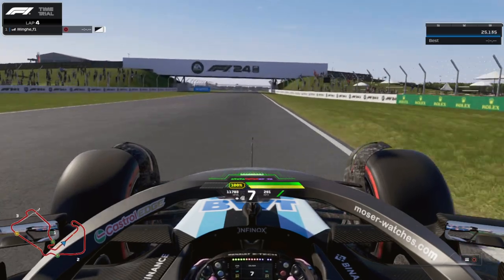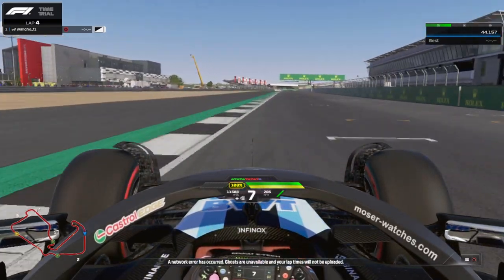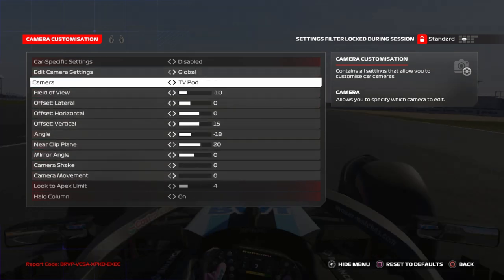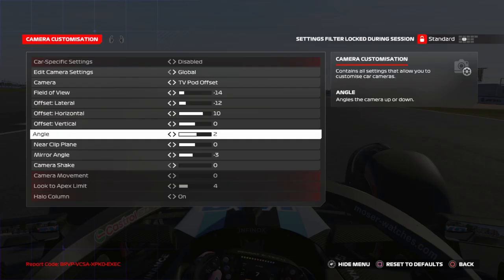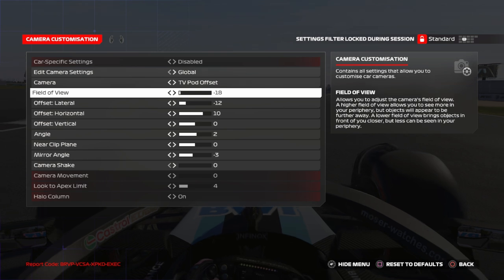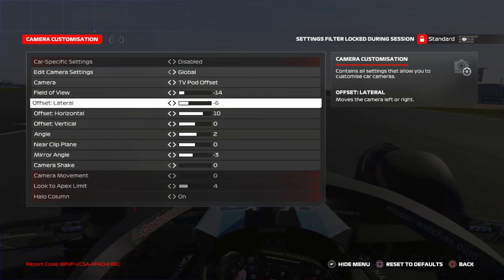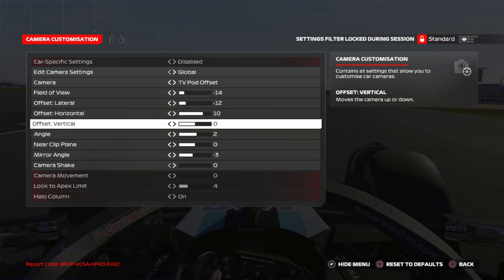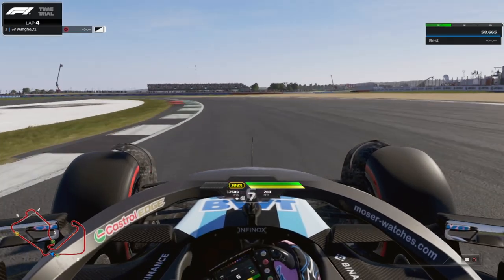This is the BEST camera settings to use on F1 24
QUESTION - make a question in the comments

❓| FAQ’s:
➤Favourite driver: Charles Leclerc
➤F1 24 AI: 100
➤F1 24 Assists: None